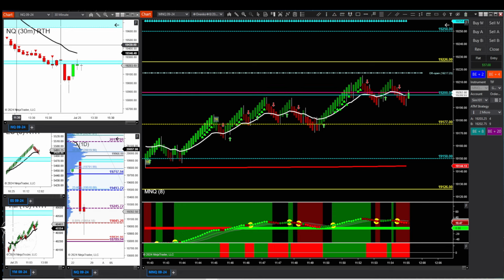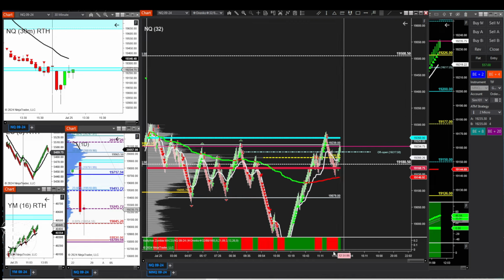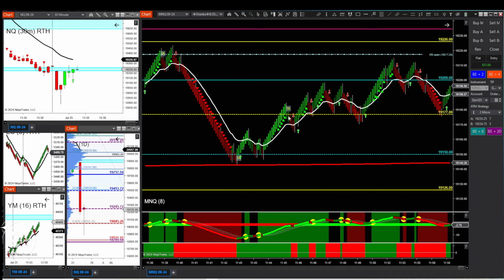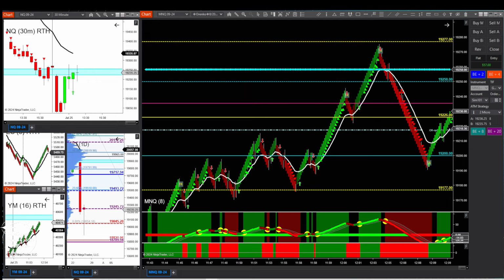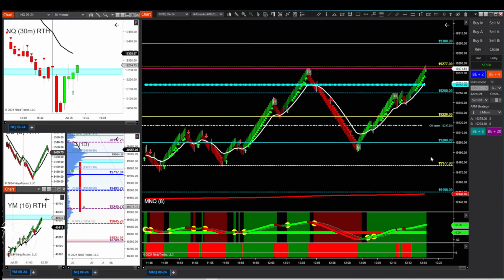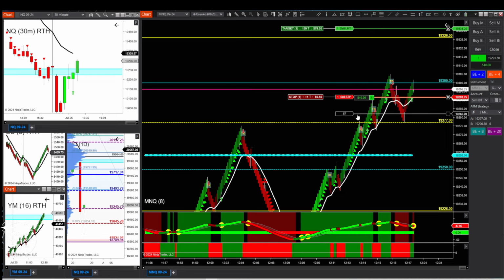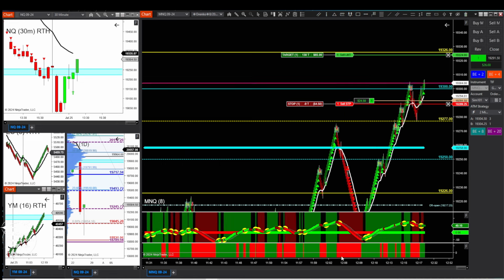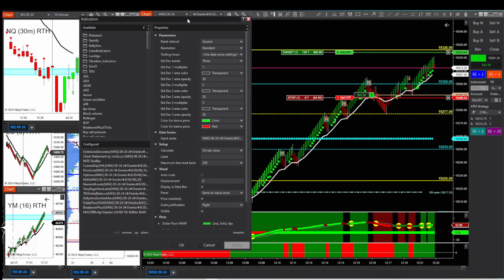How I Made $944 Today Using Just A Couple Micros on NQ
For the current PROP SCAM WARNINGS & RANKINGS, as well as my strategy information and access to all of the free indicators and resources I share,  please visit me on the web at

TickTick Trader -
50K Direct Account
Code: Code: JS3ERVSG
25K Account Code: R427NLLB

TRADINGVIEW CHART TEMPLATES

If you want a cheaper option for a Volume Profile Indicator for Ninjatrader, NinzaCo has a reasonable one for about $300.00.  They usually have good sales check the website.

Note - I do not sell any signal service.  I do not trade for anyone!  Please don't be scammed by any imposters!!

I use this to chart, and I have the pro plan.  You need a data plan to use the free or paid version, but it is pretty cheap.  I paid about $60 for 2 years of CME data I believe.

Trade at your own risk. All content and data provided is for general information purposes only and should never be considered investment and or trading "advice". You and only you are liable for any damages or loss you may suffer by choosing to engage in Futures and or any other financial market trading.

Trading offers large potential rewards but also comes with large potential risk. You can lose some or all of your investment or potentially more. Given the high risk, you should never trade with money you can’t afford to lose.

No representation is being made that any account will or is likely to achieve profits or losses similar to those discussed on this or any social media channel.